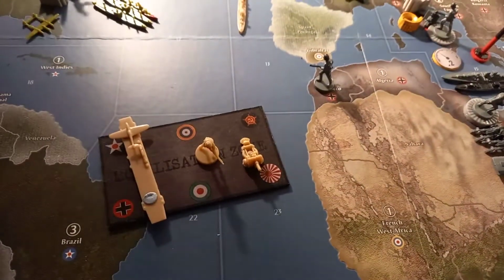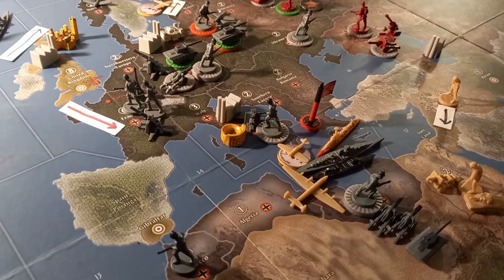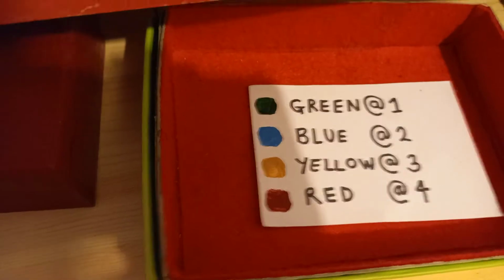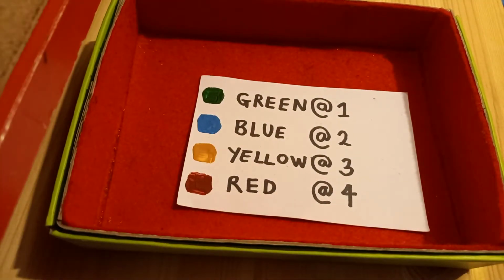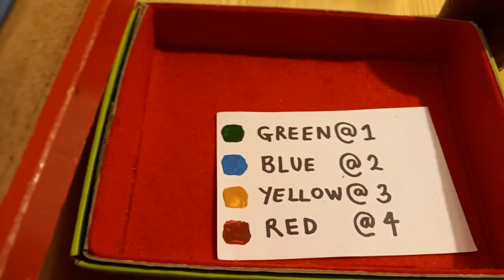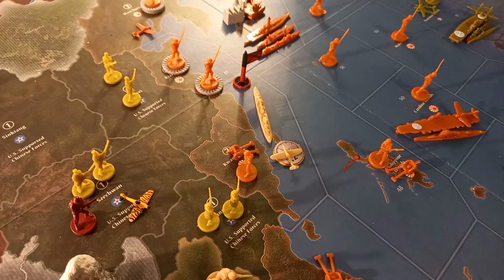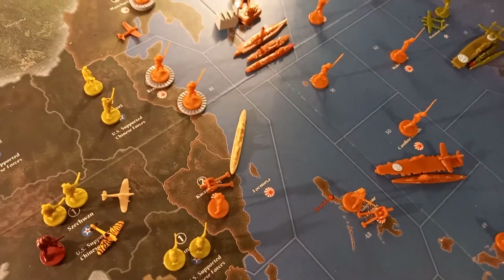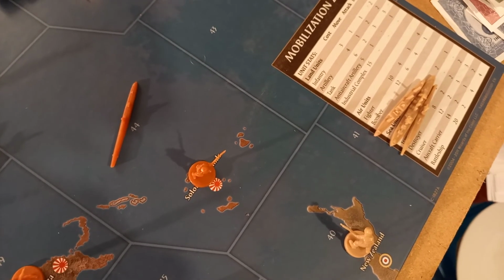WWTube sz9 UK 1